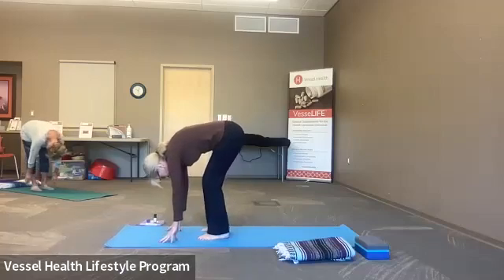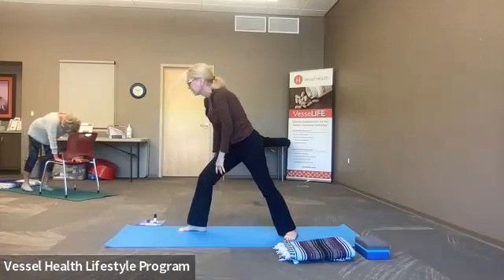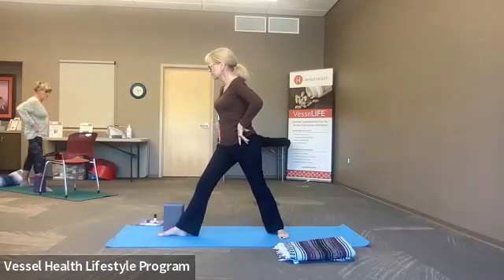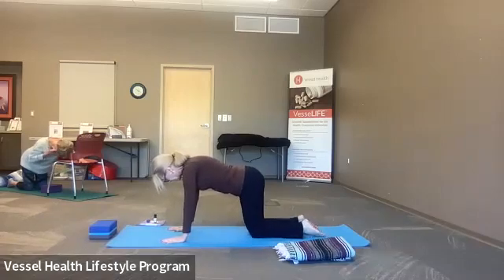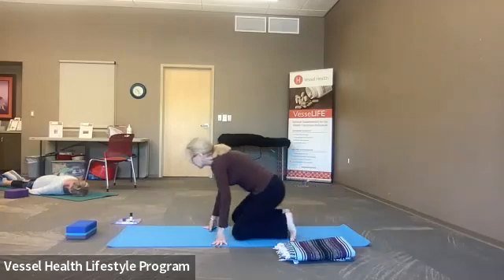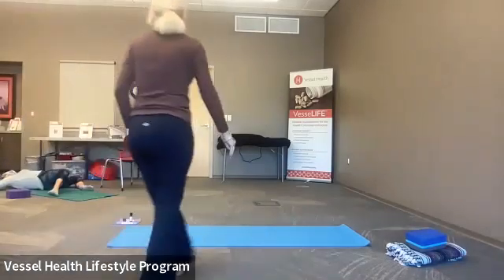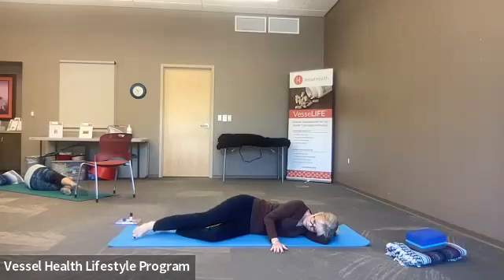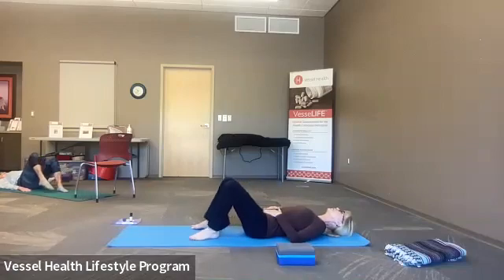Balance Stretch strength